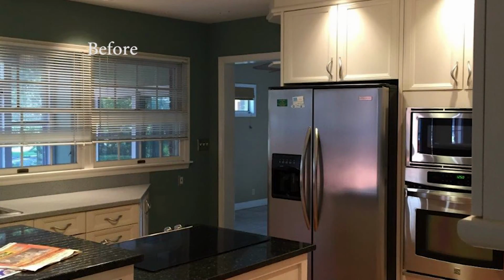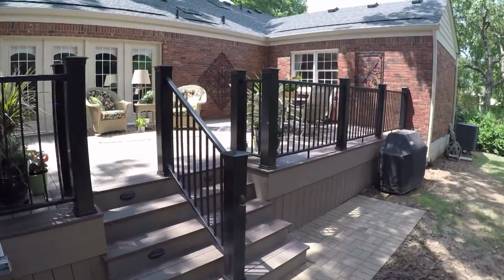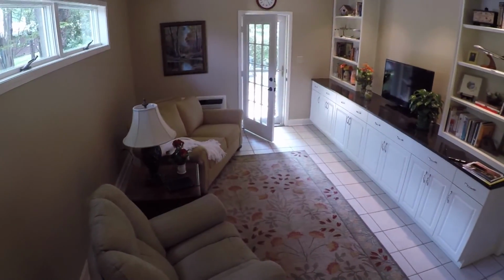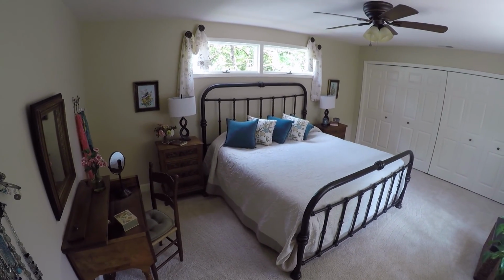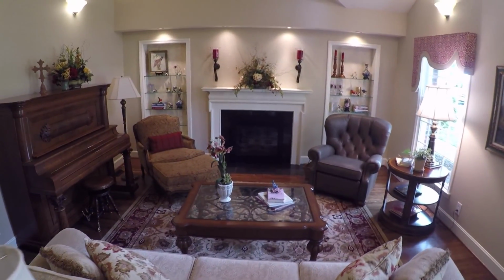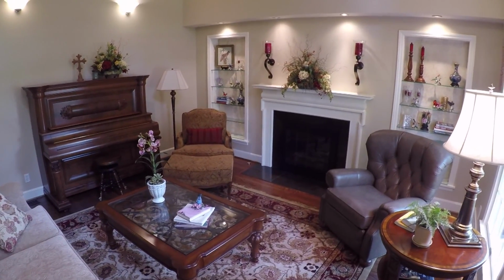YKH EP 52 SEG 2